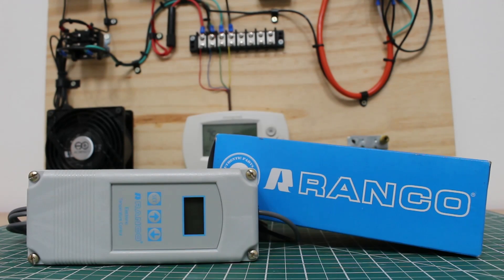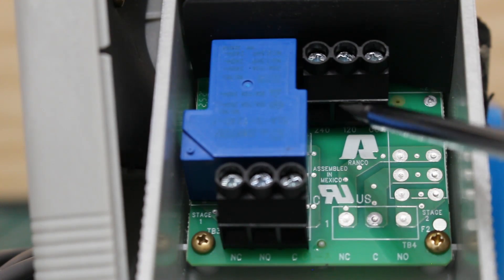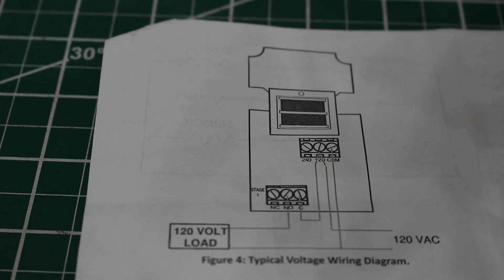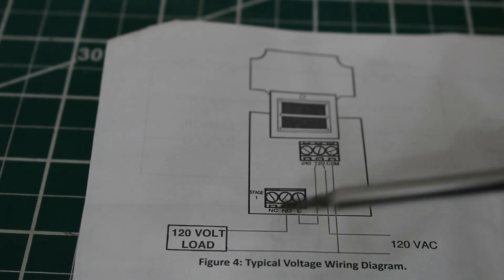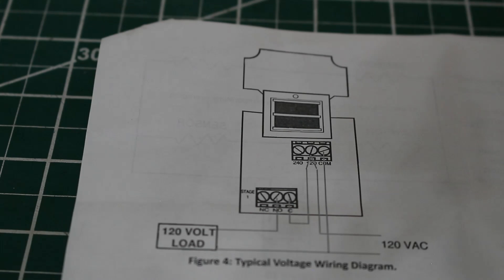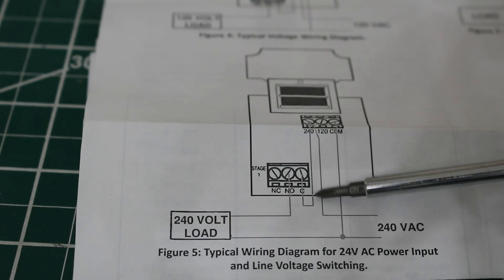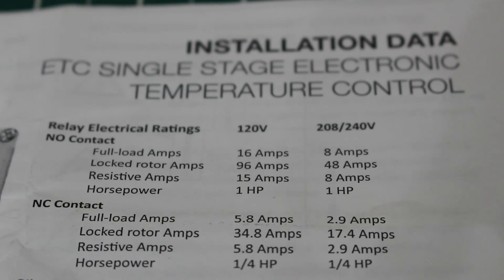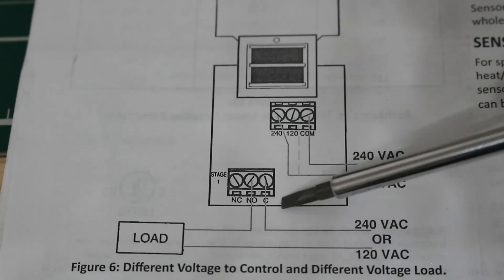HVACR Training: How To Wire RANCO Electronic Temperature Control (RANCO ETC111000-000 Wiring)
HVACR Training: How To Wire RANCO Electronic Temperature Control (RANCO ETC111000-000 Wiring Diagram) How To Program RANCO Electronic Temperature Control / Ranco Electronic Temperature Control Wiring / HVACR Service Call: Walk In Refrigerator Digital Thermostat Upgrade (RANCO ETC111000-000 Installation) RANCO ETC111000 Wiring / RANCO ETC 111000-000 Troubleshooting / RANCO ETC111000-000 Programming / How To Set RANCO ETC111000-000 Temperature / Walk In Cooler Thermostat Upgrade / How To Check A Commercial Refrigeration Thermostat With A Multimeter (How To Check Voltage/Resistance For Refrigeration Applications) Refrigerator Troubleshooting Guide/Freezer Thermostat/Thermostat/How To Check Penn Refrigeration Thermostat/Refrigeration Line Voltage Mechanical Thermostat Test/How To Check A Refrigerator Mechanical Thermostat With A Multimeter / How To Replace A Refrigerator Thermostat/How To Install A Refrigeration Thermostat Temperature Controller / HVACR Service Call: Walk In Refrigerator Not Cooling (Refrigerator Compressor Not Starting/Working) Refrigeration Emergency Service Call (Walk In Refrigerator Not Cooling/Walk In Refrigerator Not Working) Compressor Not Starting/Working / How To Check Compressor / How To Check Run Capacitor/How To Check Start Capacitor / Commercial Refrigeration / Walk In Cooler Troubleshooting / Walk In Freezer Not Cooling / Walk In Refrigerator Troubleshooting / Walk In Refrigerator Not Working / Commercial Refrigeration Training

HVACR Training: How To Program RANCO Electronic Temperature Control